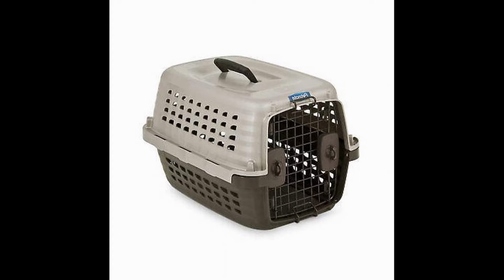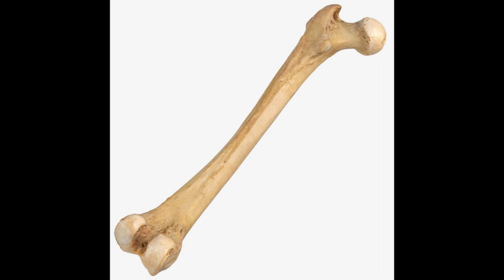First Sound Fluency: Phonemic Awareness Mini PreK Lesson - Practice 1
Mrs. Palmer's Virtual PreK Classroom with Special Intro Song!

Looking for a way to help during this pandemic?
Offer to support these free educational lessons for young children so they don't fall behind in school.